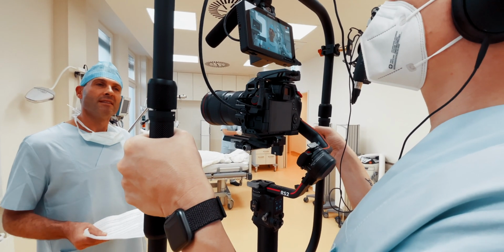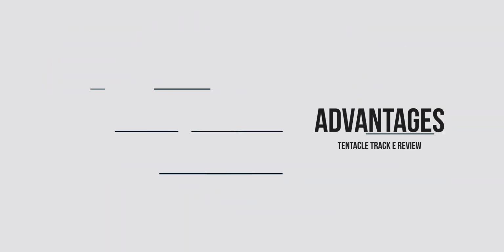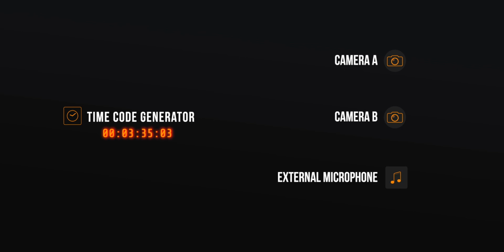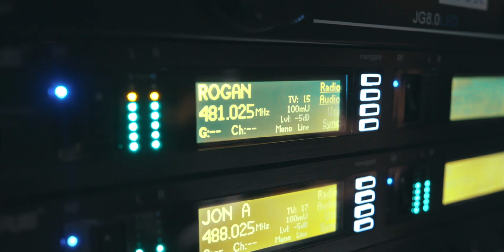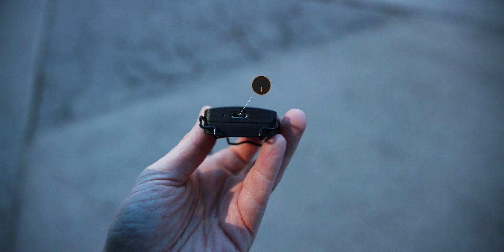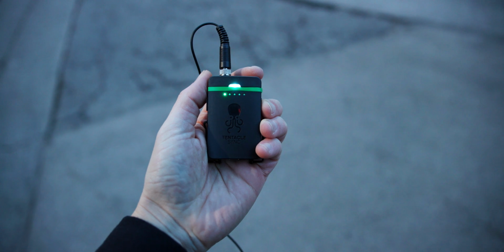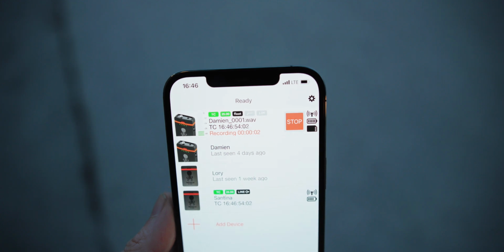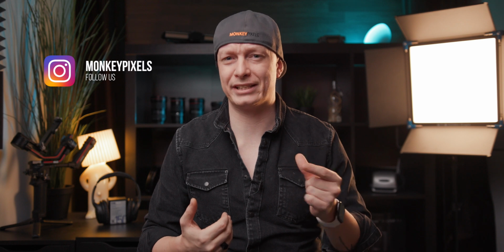Tentacle Track E - A Game Changer in Your Pocket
Our Gear to make Videos:
Zeapon Slider:
Main Camera
B - Camera
Favorite lens for the C300III:
Favorite macro lens
Favorite top handle:
Monitor mount:
Shotgun Mic for interviews:
Shotgun Mic for the R5:
Windshield:
Favorite monitor:
Best field recorder
Awesome wireless mics
Key light
Easy to open softbox:

Time Stamps:
Intro: 00:00
Advantages: 1:39
The Unit: 4:31
Disadvantages: 6:38
32 Bit Float: 9:08
Audio Quality: 11:11